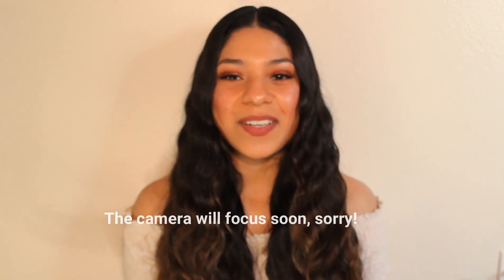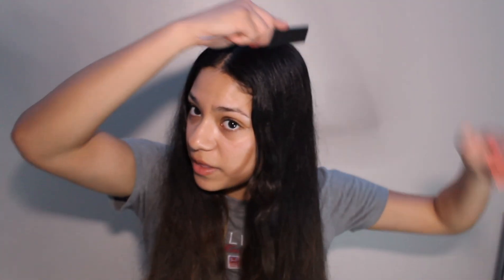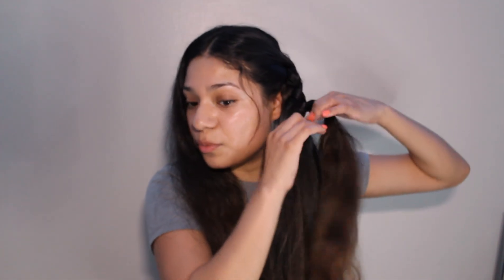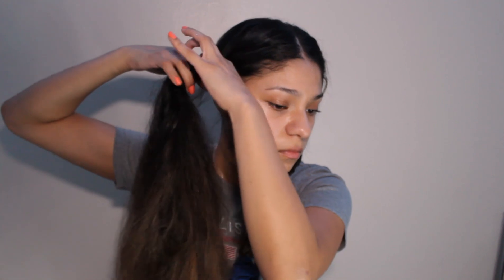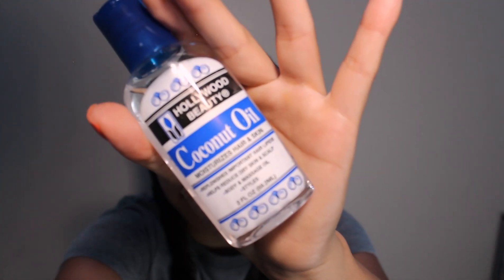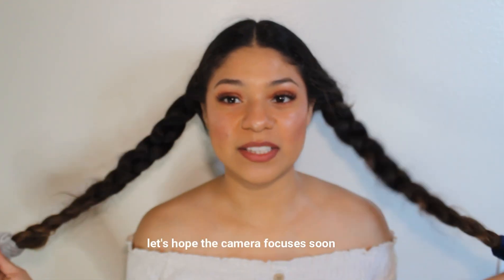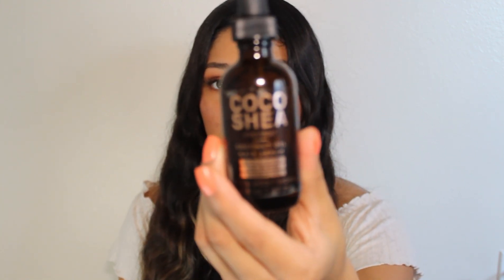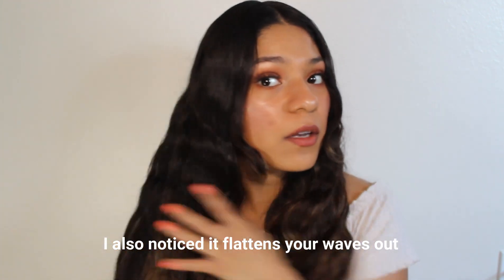KKW mermaid waves (no heat)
Hello friends!

In this hair video I will show you how to get beautiful mermaid waves with absolutely no heat! I hope you find it helpful and try it out yourself.

-Leslie